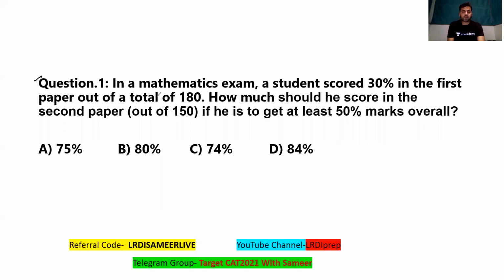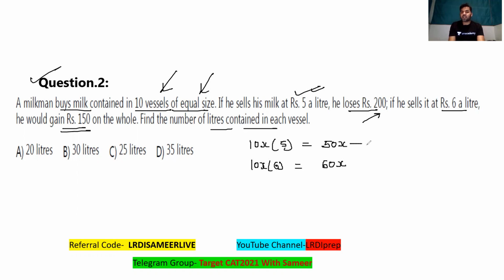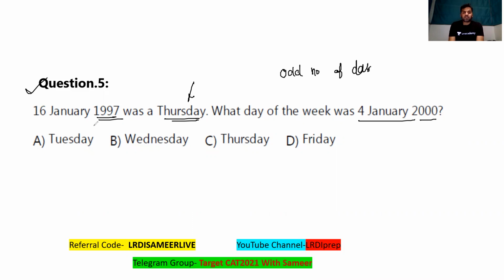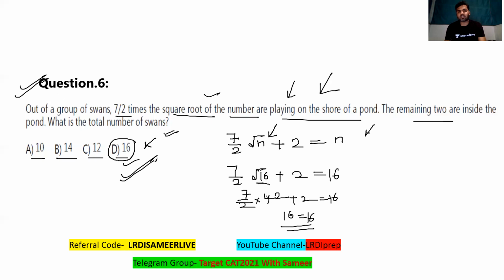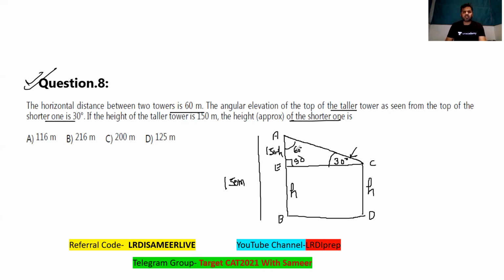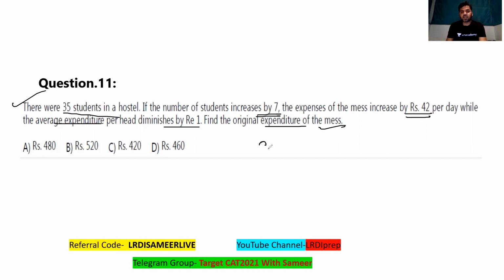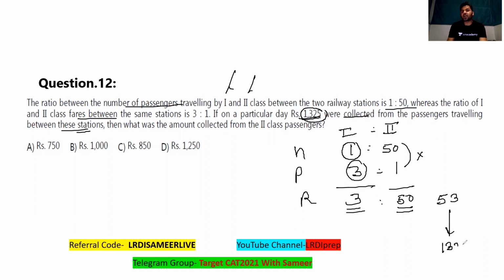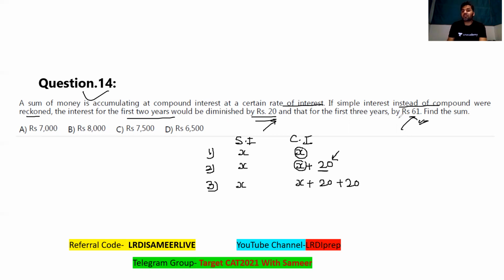Tricks To MAHCET Previous Year Questions Under 30 Seconds